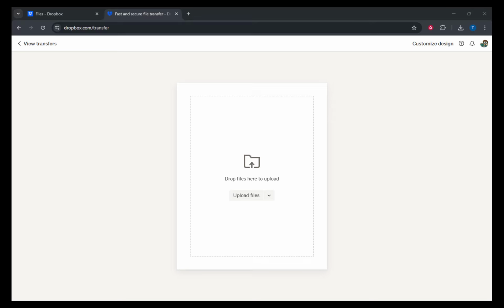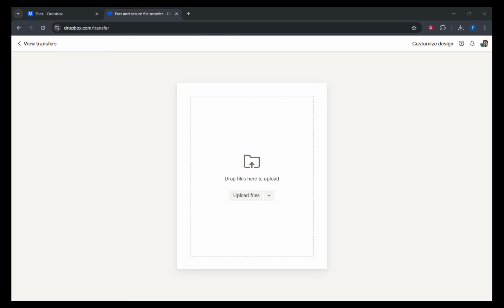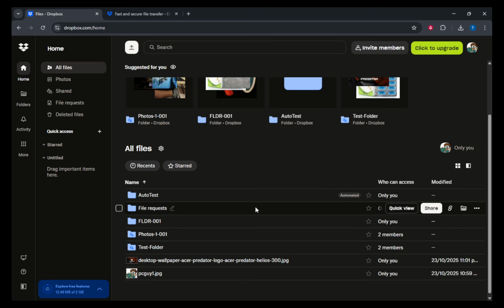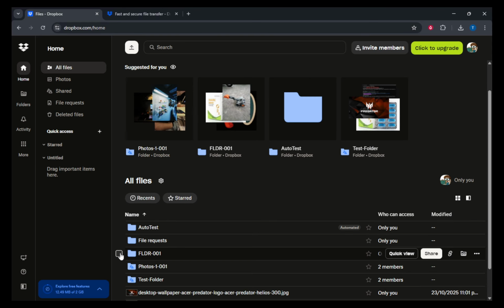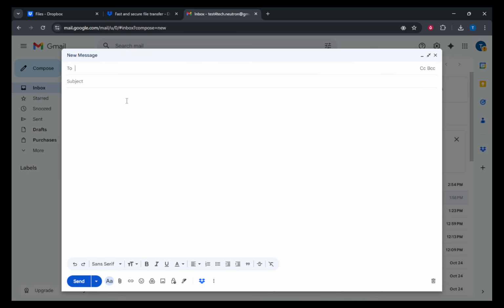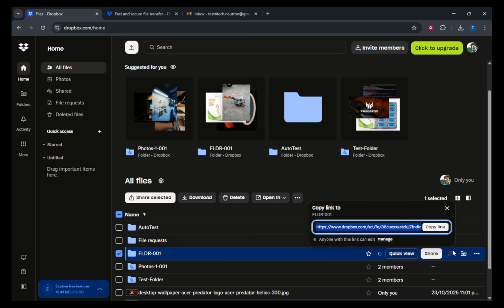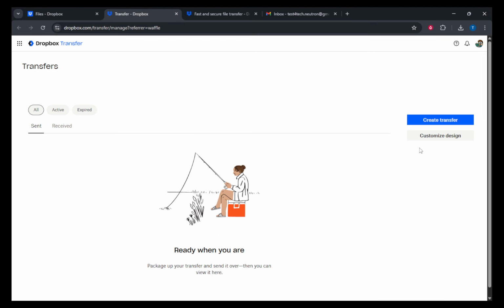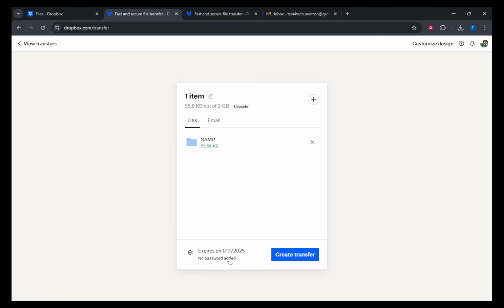How to Send Large Files Through Email using Dropbox [2025 Guide]